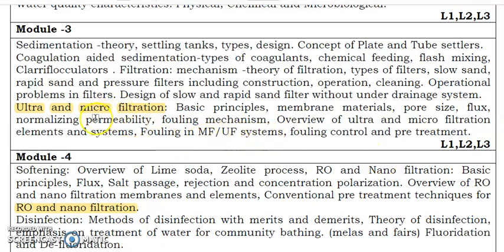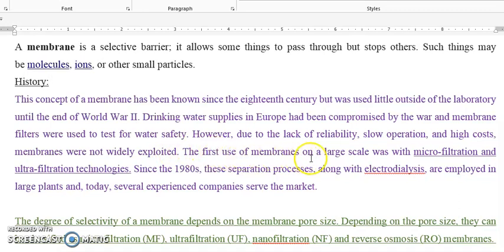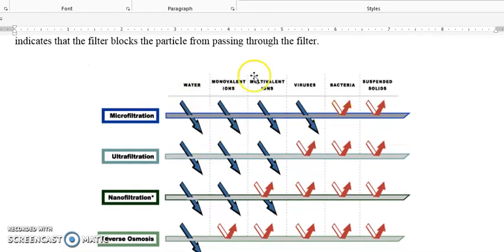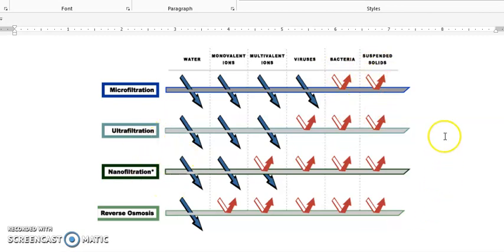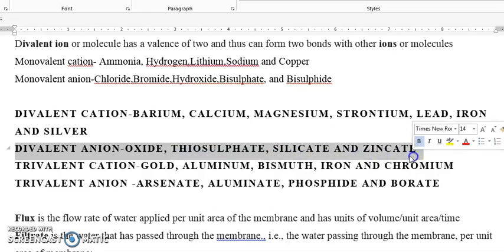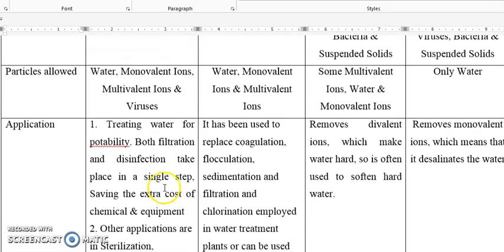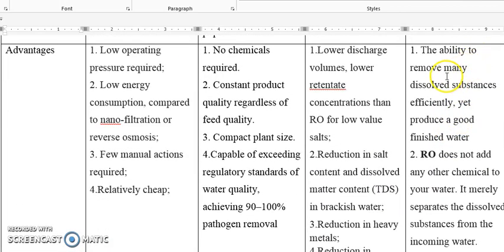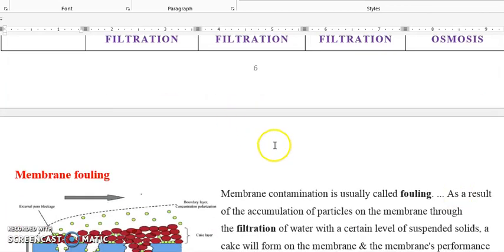Membrane Filtration 1